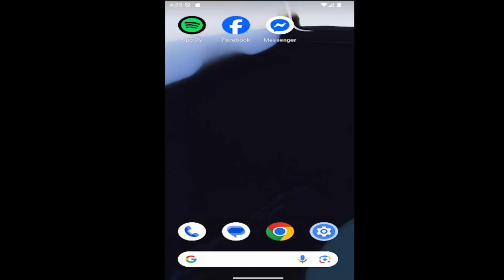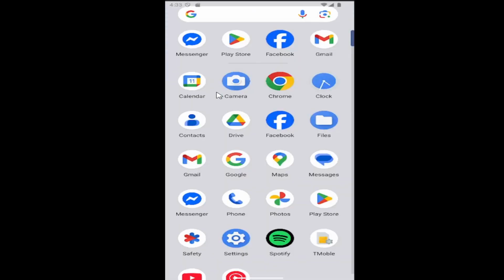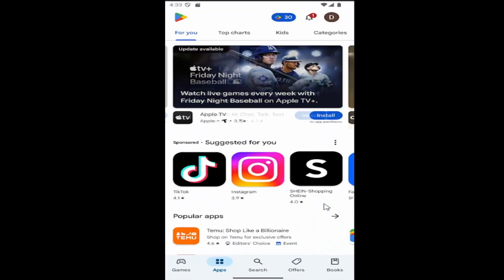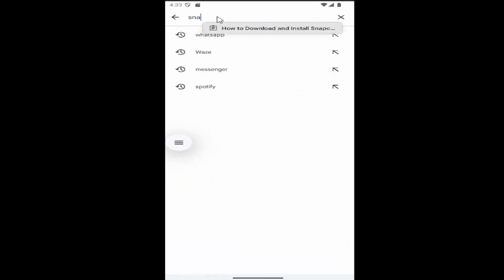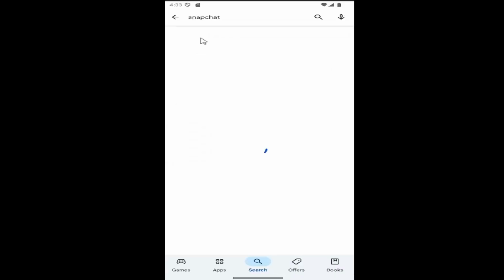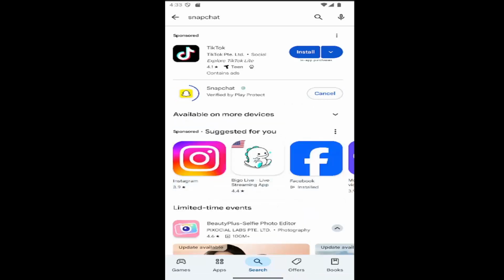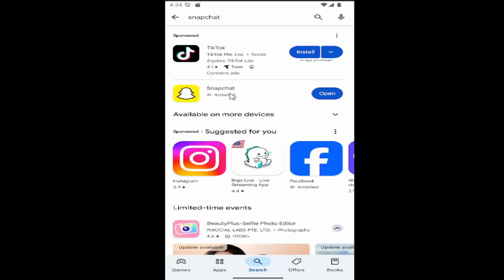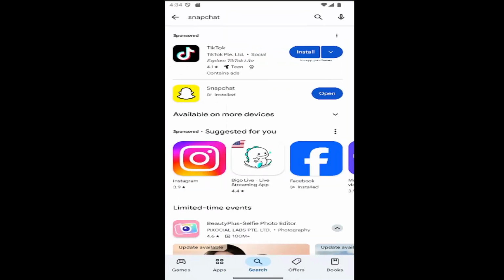How to Download & Install Snapchat [Tutorial]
To download and install Snapchat, begin by accessing your device's official app store: the App Store for iOS devices or the Google Play Store for Android devices. In the search bar, type "Snapchat" and select the app from Snap Inc. Tap the download or install button, and once the installation is complete, open the app. You can then create a new account or log in to an existing one to start using Snapchat's features. For Windows users, Snapchat is available as a Progressive Web App (PWA) through the Microsoft Store, which provides a similar experience to the mobile app.

Issues addressed in this tutorial:
snapchat app download and install
can i download snapchat
install snapchat on my phone
download snapchat app for iphone
snapchat download google play store
why can't i download snapchat on google play